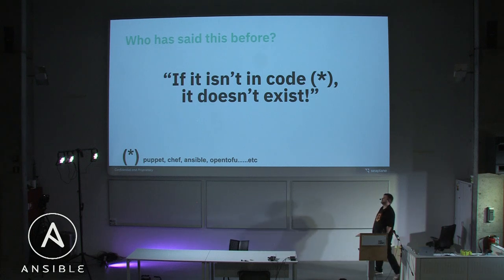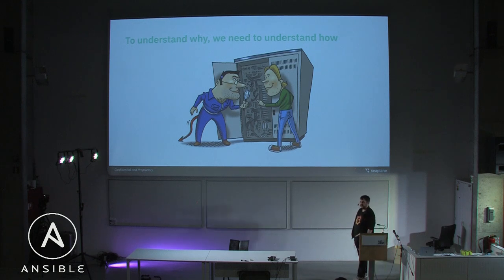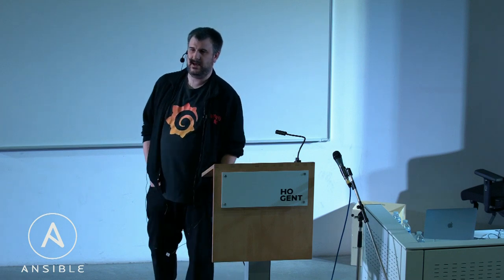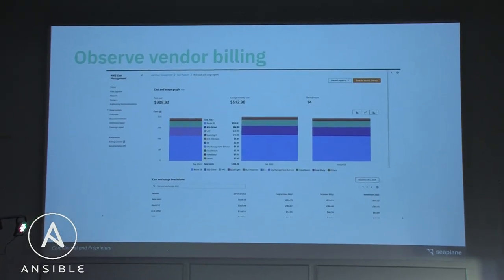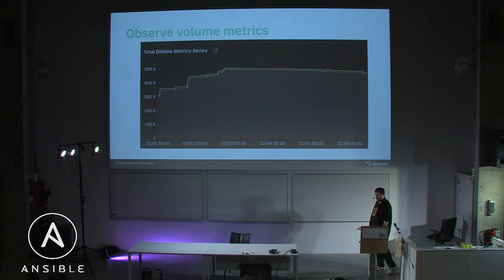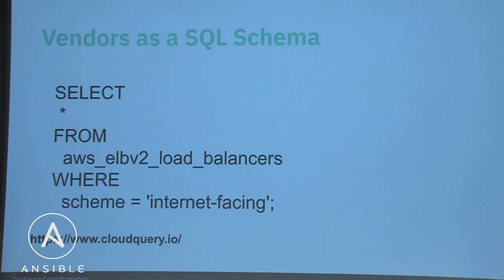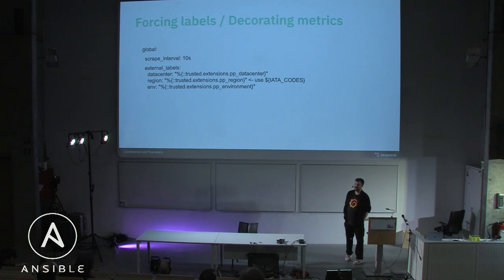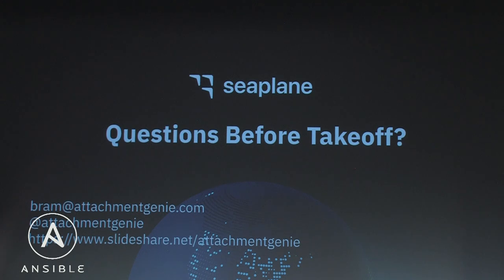Cost reconciliation in a post CMDB world - Bram Vogelaar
Talk: Cost reconciliation in a post CMDB world - Bram Vogelaar

Back in the day in a IT company long ago, where the BOFHs roamed and the ITIL was strong. We used to keep long lists of CIs that used to enviably and hopelessly out of date. Because we either didnt care, know or bother keeping up to date. That was totally fine in a relatively static environment the IT company of long ago. We would have our yearly inventory day and forget about it again.